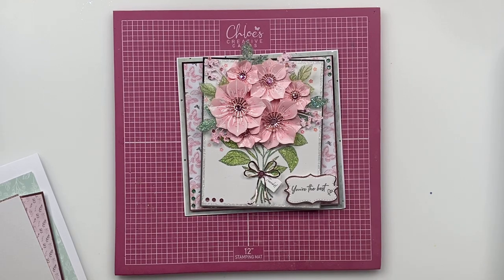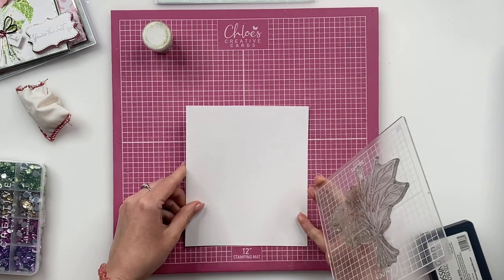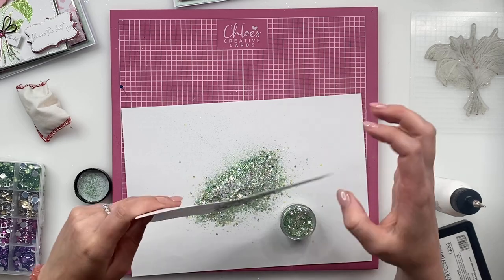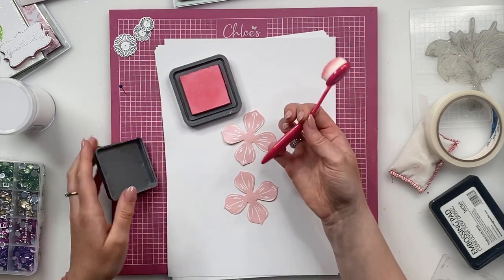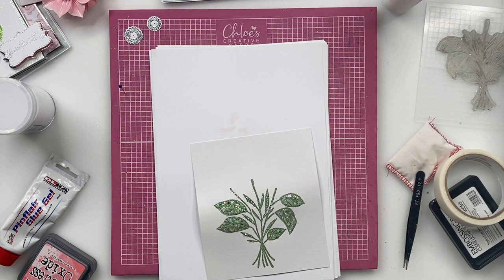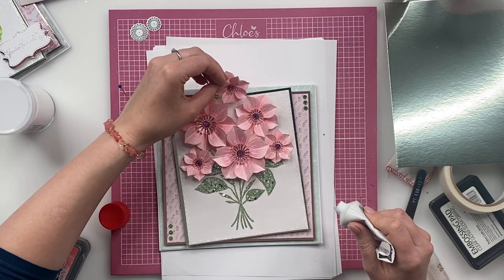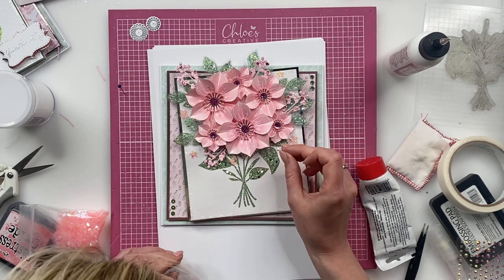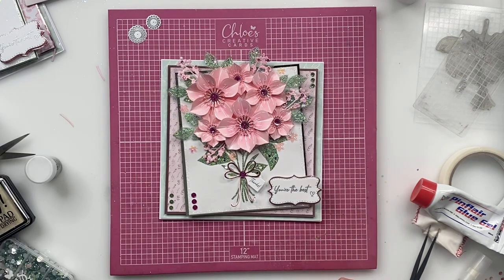Chloes Creative Cards Build a Bouquet Blossom Bouquet Cardmaking Project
Join Chloe Endean from Chloes Creative Cards as she shows you how to create this fabulous Blossom Bouquet Cardmaking Project! In this video we will be stamping, embossing, die-cutting, glittering, inking and more! and are listed below.

Chloes Creative Cards Build a Bouquet I NEED IT ALL Collection

Chloes Creative Cards 8x8 Designer Printed Paper Pad - Beautiful Bouquets

Chloes Creative Cards Die & Stamp - Tiny Tag & Sentiment Plaque

Chloes Creative Cards Metal Die Set - Beautiful Bouquet Foliage

BULK - Chloes Luxury Pearl Card 50 Sheets Crystal White

Chloes Creative Cards A4 Matt Mirror Card - Rose Quartz

Chloes Creative Cards Foam Pads on a Roll - 3mm (1000 pads per roll)

Art Glitter Designer Dries Clear PVA Glue - 4oz Bottle